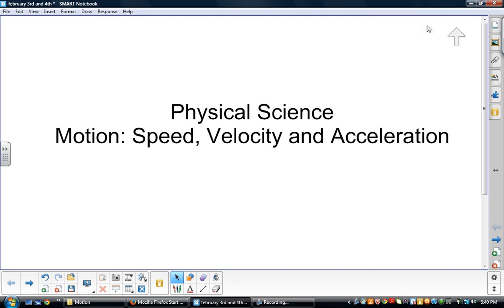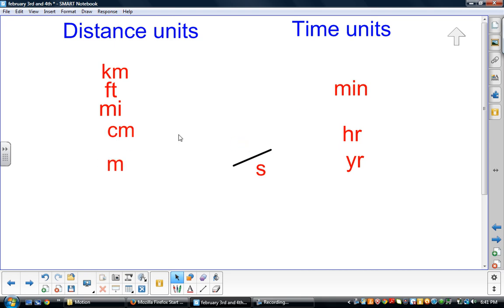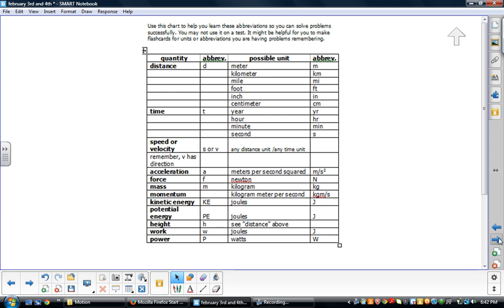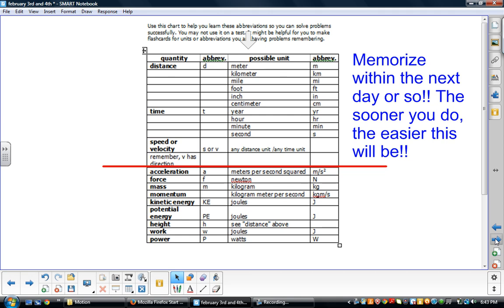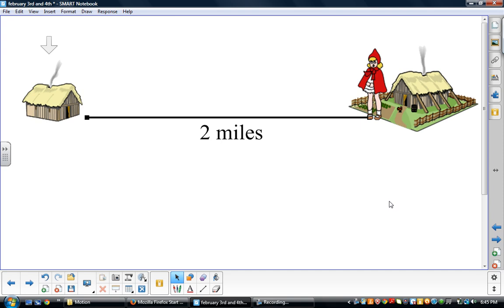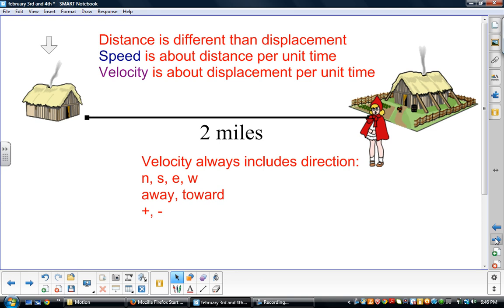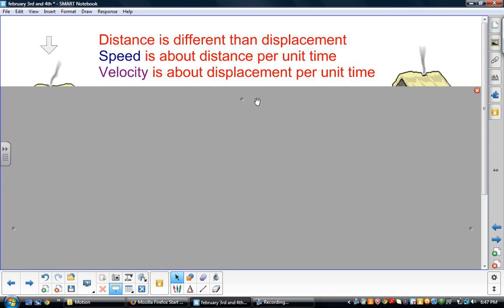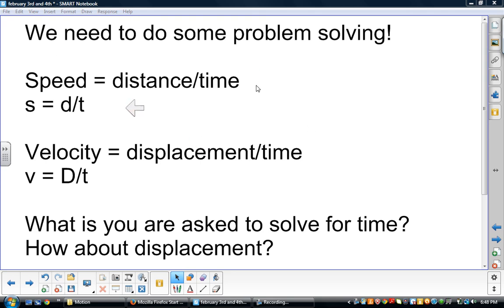Speed and Velocity Part 2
Feb 3rd and 4th